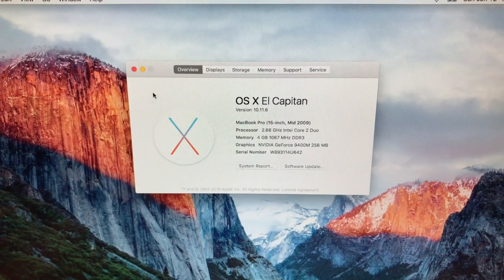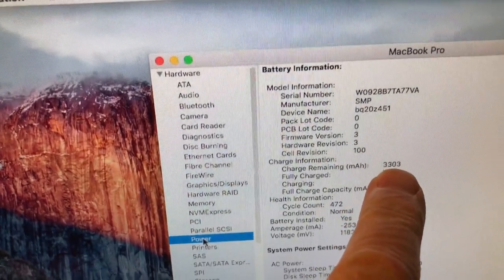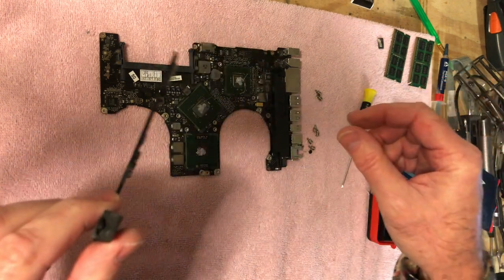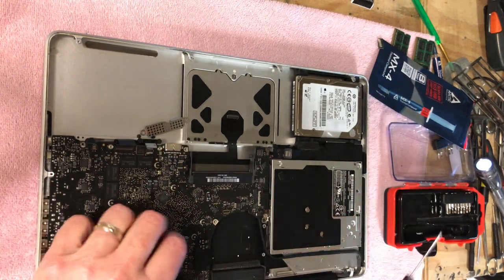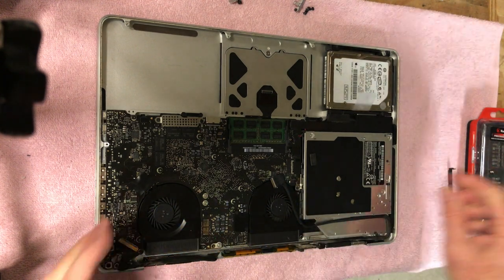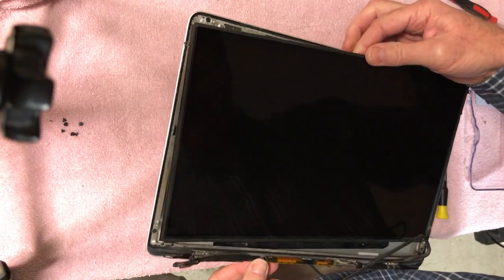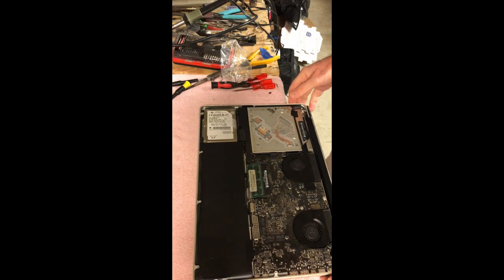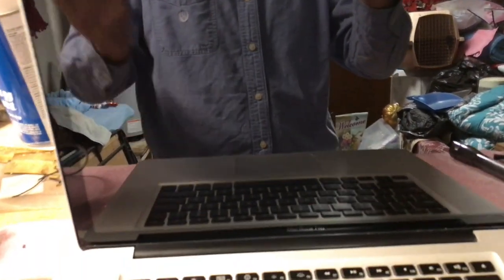WHAT A MESS 2009 MACBOOK PRO 5.3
This video#15 is about I HAVE BEEN RESCUE 2009 MACBOOK PRO 5.3  This Is My Friends Boss MacBook Pro 2009 5,3 He Has Not Used It For A While
Is Was In Bad Shape. The Display Outer Case Came Unglued From The Hinge, It Did Boot Up But Would Hang Up And Got A Spinning Beach Ball All The Time, Screen Glass Had Lots Of Cracks , Hard Drive Was Froze Up And Unrecoverable, Battery Was Bad And Would Not Hold A Charge Very Long, Optical Drive Would Not Read Any Disks, Ram Needed To Be Upgraded.  So WE Installed A New Battery, Optical Drive, Ram, 1TB SSD Drive, Screen Glass.